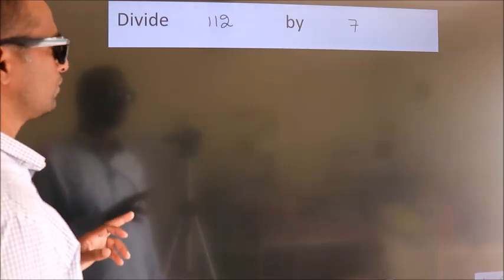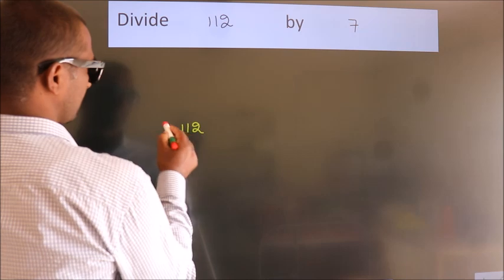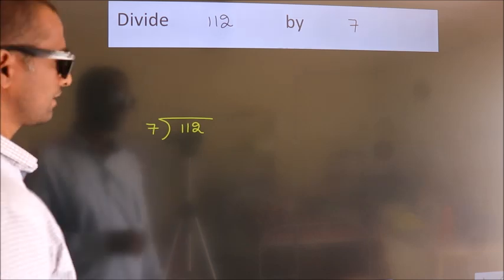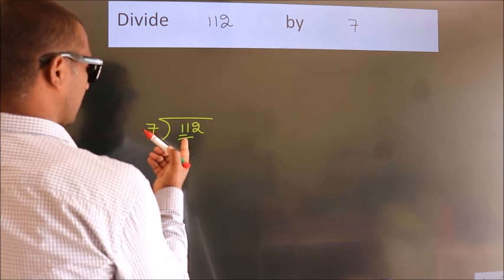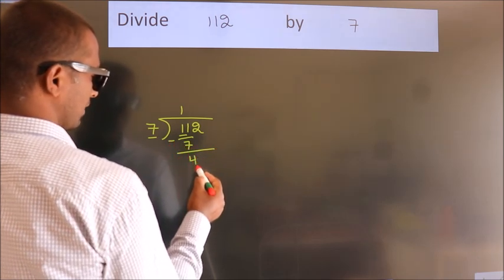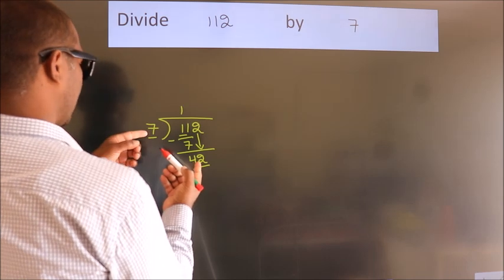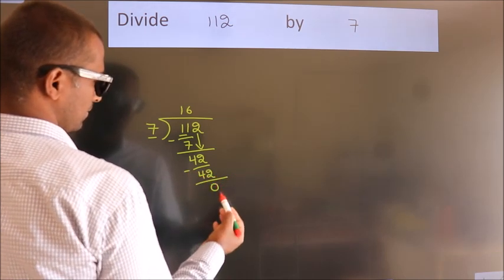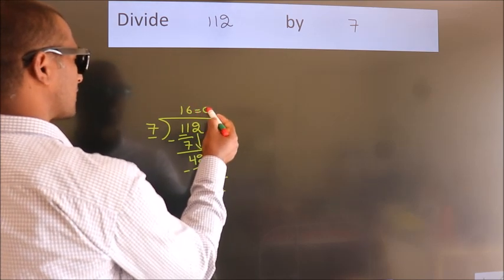Divide 112 by 7 Divide completely